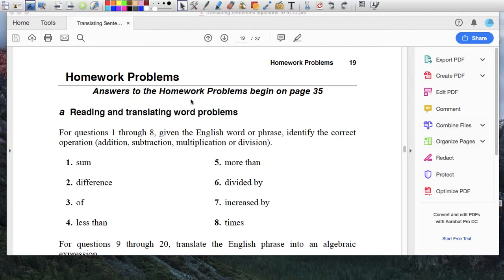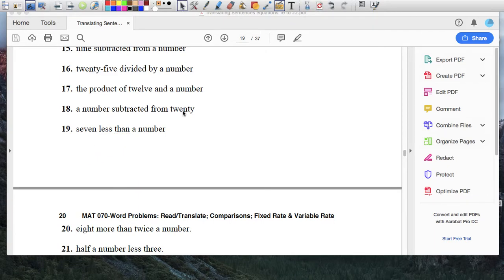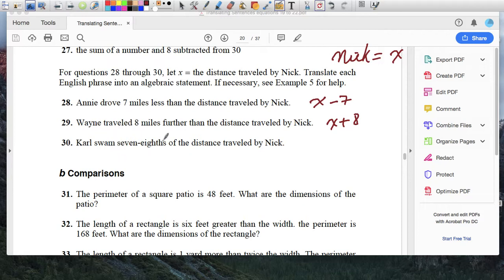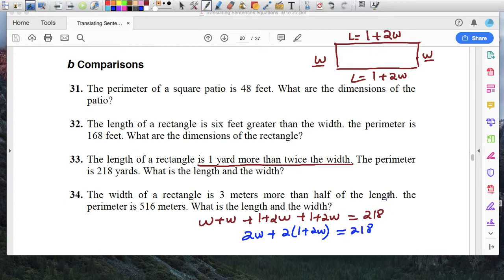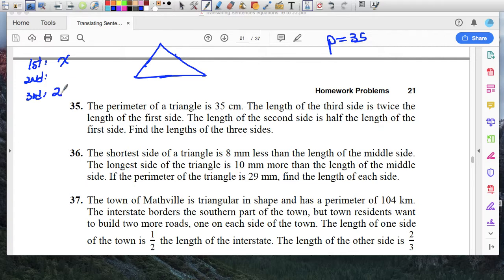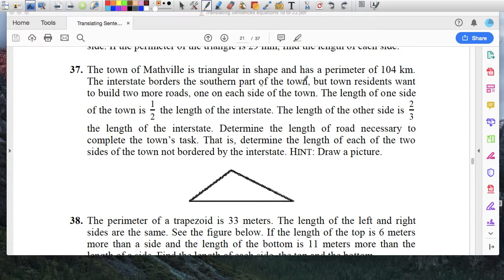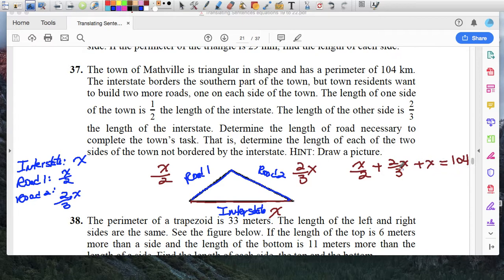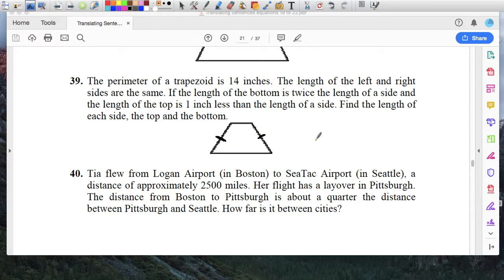Translating odd numbers from Pages 19 to 21